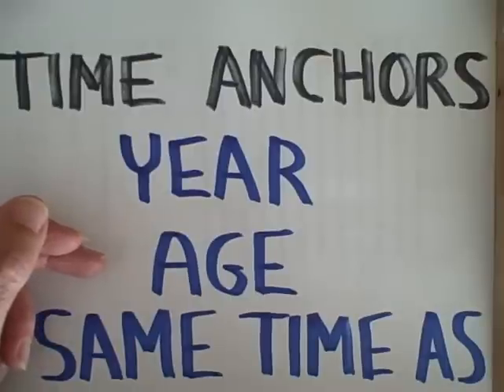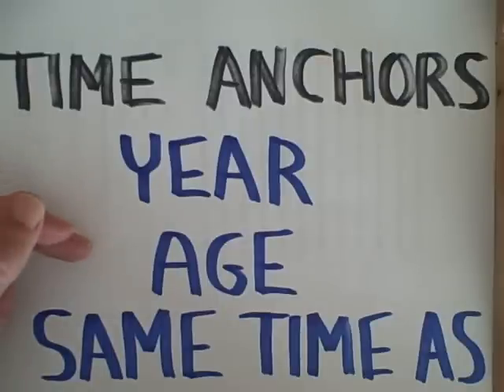Life History interviews and time anchors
How to do an interview when taking a life history of an individual.